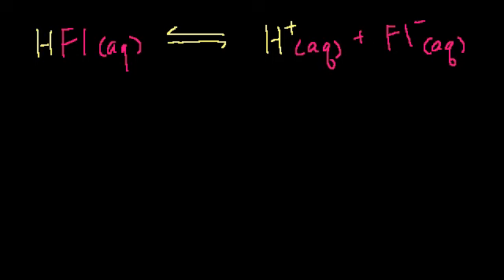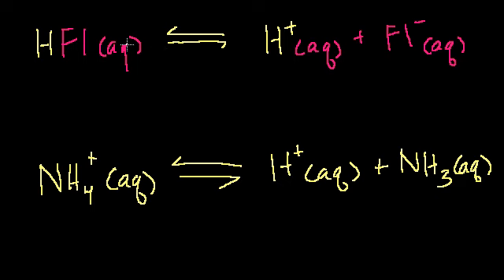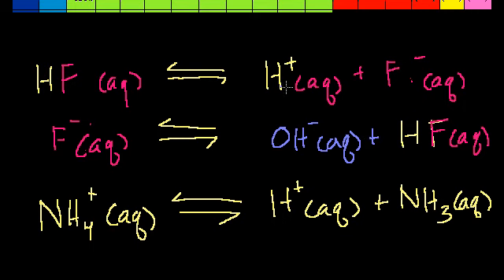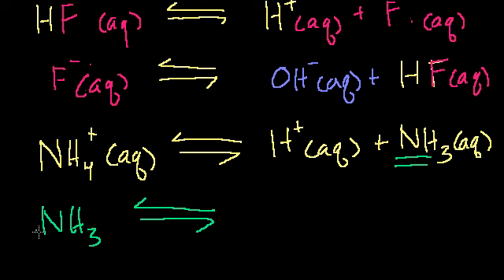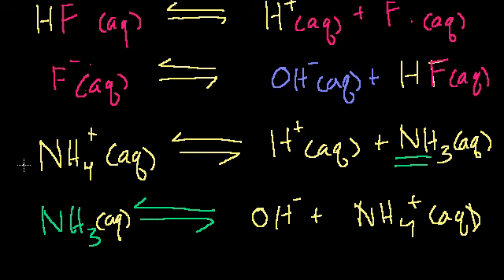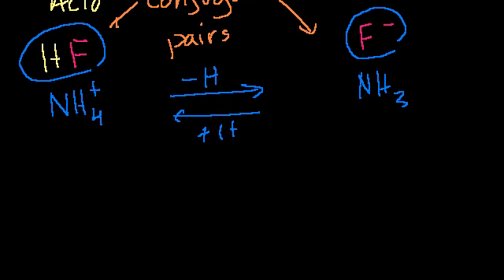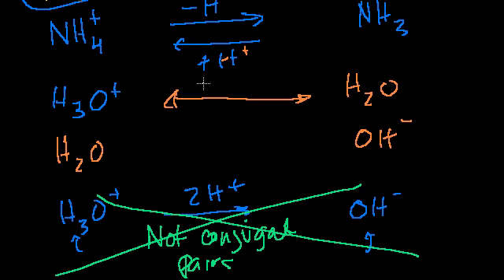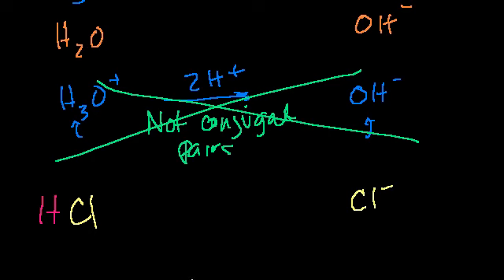Conjugate acids and bases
Introduction to conjugate acids and bases. Created by Sal Khan.